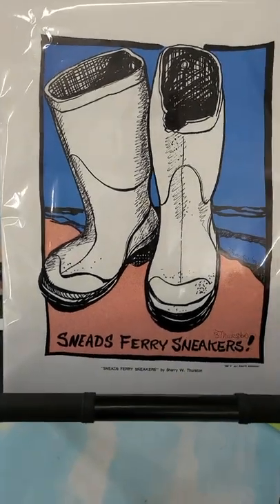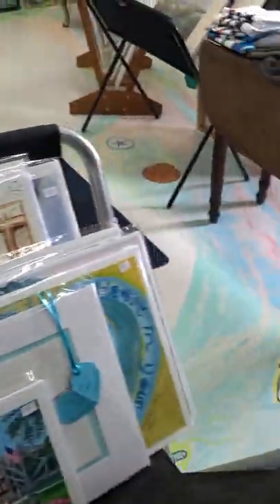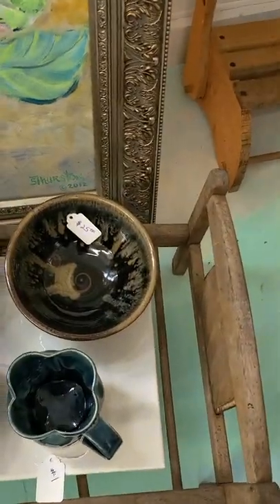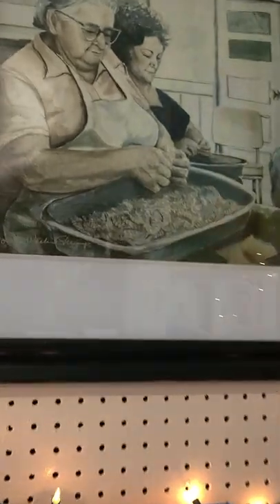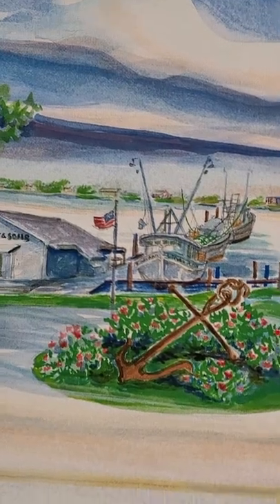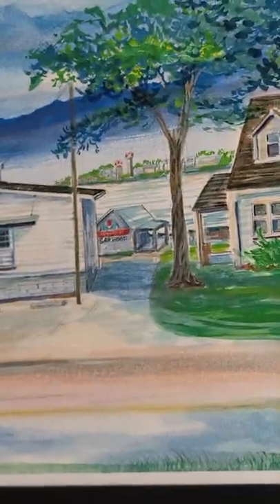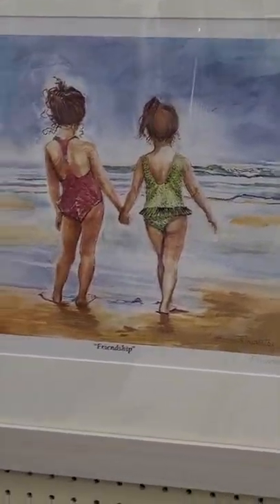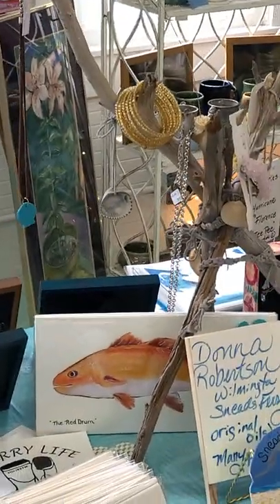Welcome to Sneads Ferry NC. You are seeing inside Thurston Art Gallery on Peru Road by artist Sherry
Welcome to Sneads Ferry NC. You are seeing inside Thurston Art Gallery on Peru Road! Sherry opens her store often for a few hours.  Saturdays are the best time to catch her from10am to 5pm now for over 40yrs. You can get local Sneads Ferry tees and original art & prints by Ms Thurston, The Sneads Ferry Sneakers! (c) '92. is Sherry's email.  She is a portrait artist of people and pets! She does project renderings for proposals. You may book a painting class to create a cute turtle, beautiful seascape etc.
Sherry Thurston and son, Joshua wrote a successful book on SNEADS FERRY by Arcadia Publishing! Thurston Art Gallery sells the books and other outlets as well. Her books are signed!
Her professional career started as a Junior High school teacher in Washington NC. There she met and married Thomas Thurston. Both of them went to Jacksonville High School so they decided to move closer to friends, family and the Beach!
For a few years Sherry traveled to Art Shows on the NC & SC coast doing on the spot charcoal or color pastel portraits! This was before cell phones! It was a learning experience! 1976 was the year Sherry taught as an art teacher aboard Camp Lejeune Schools. She went to 3 different elementary schools.
 Sherry went back to freelance work doing portraits after a year. She really missed creating her art and having more time with her family. People had time to stop and get a portrait done!
In 1980 her family moved to Surf City. That move was the best thing to happen to her!
She fell in love with Sneads Ferry and hasn't left it since.
There is more! To be continued!